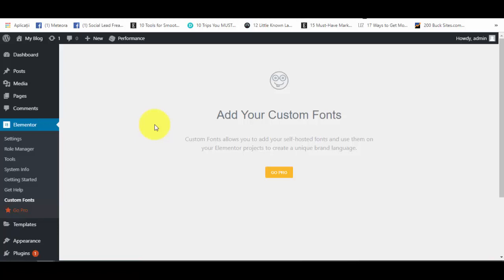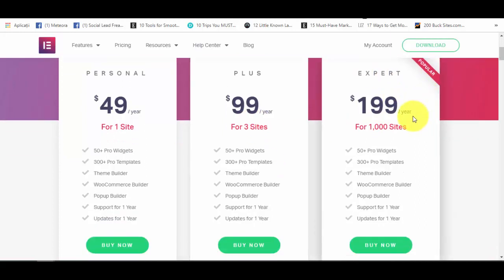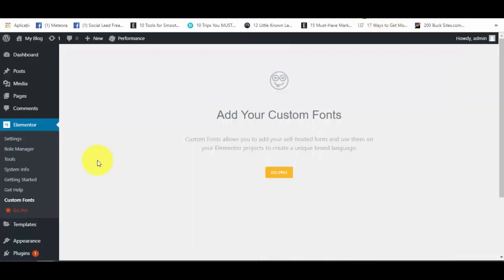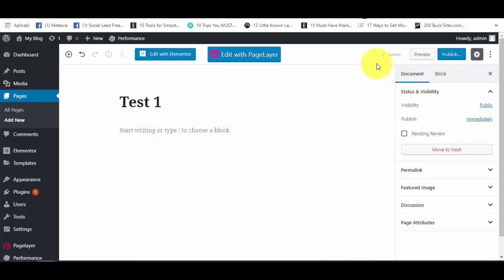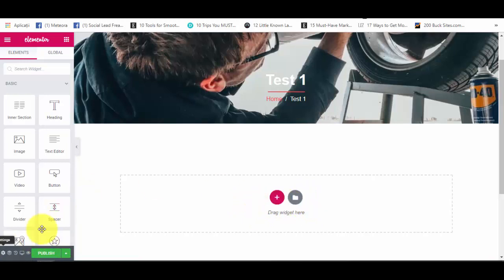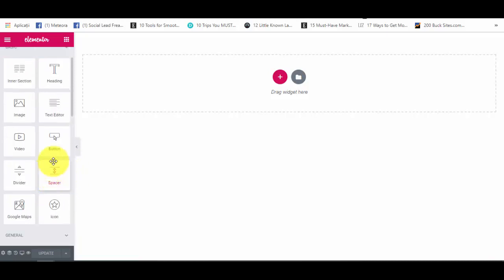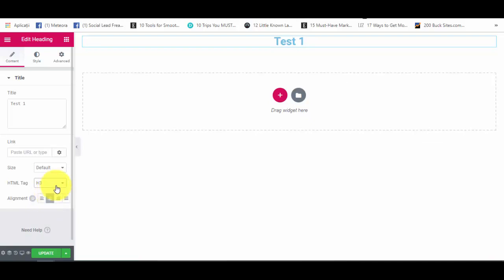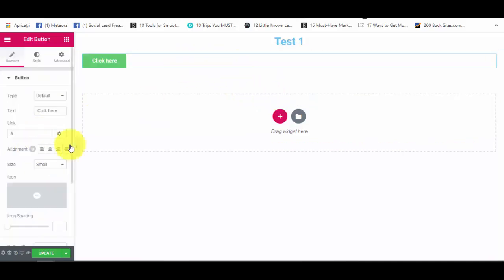Lecture 3 Overview